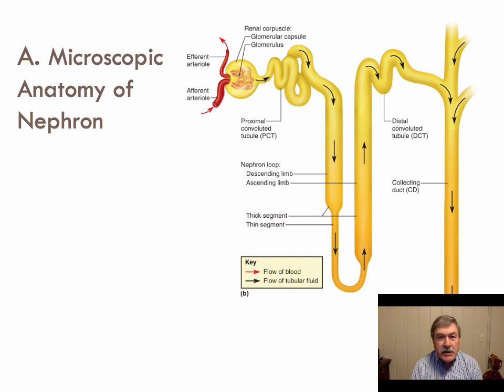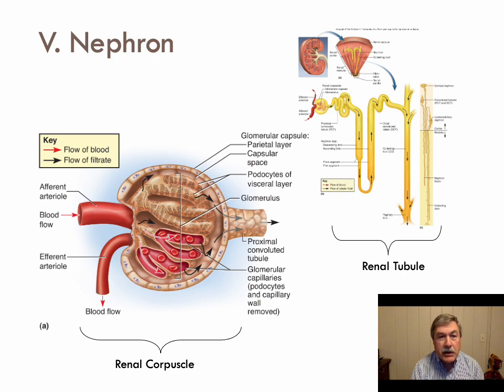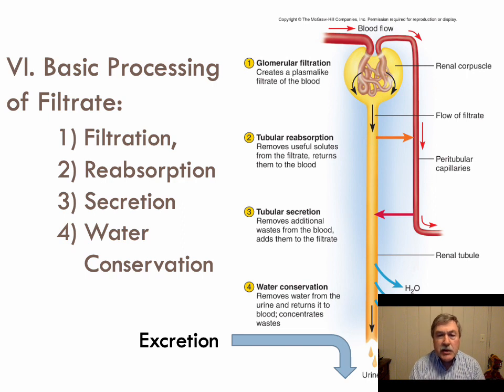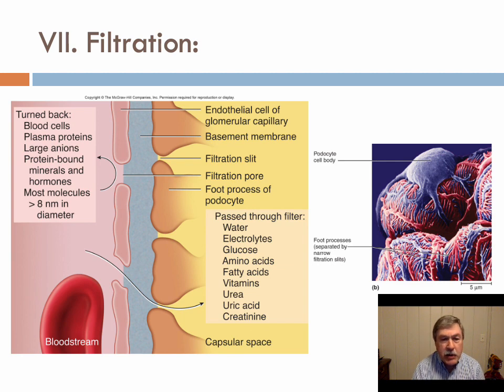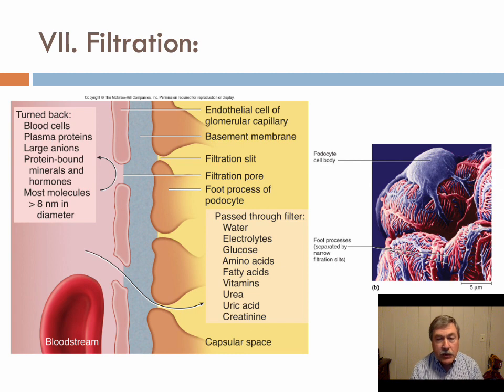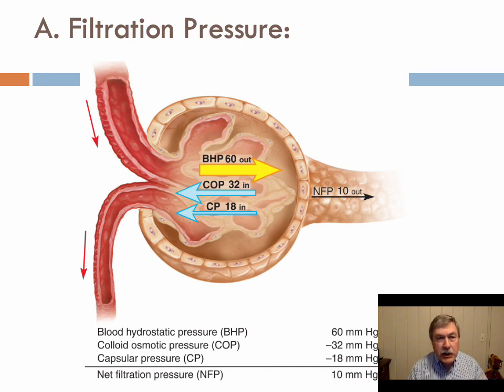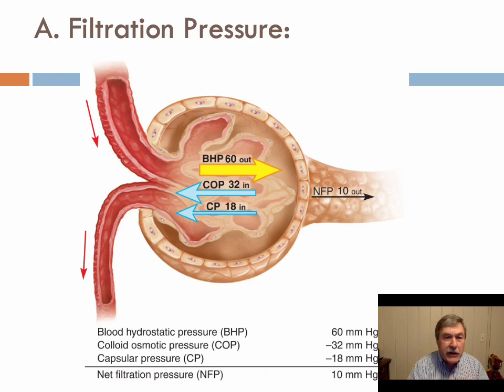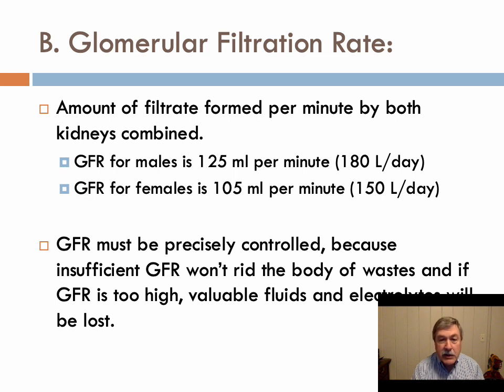Chapter 23 Urinary System Overview 2